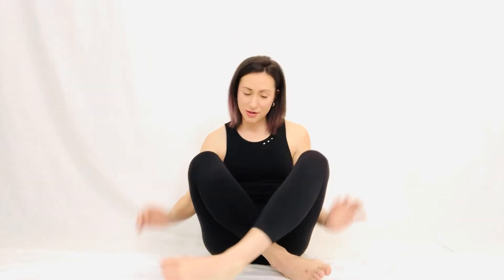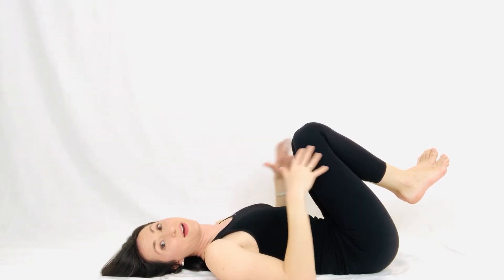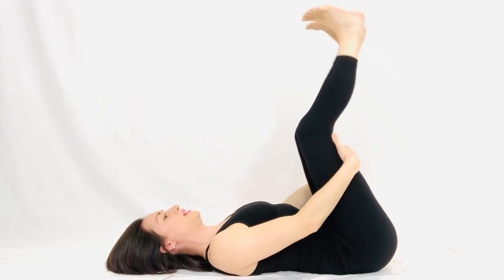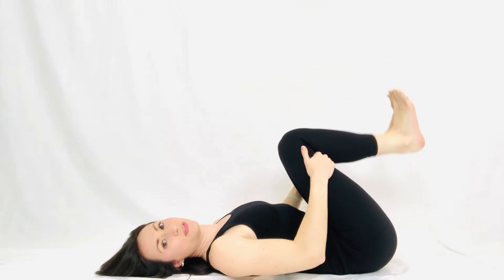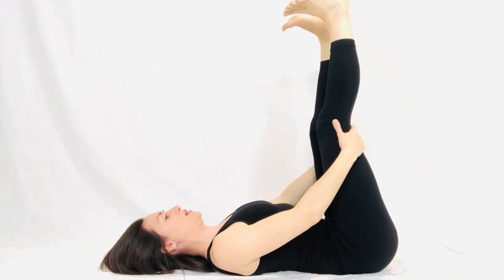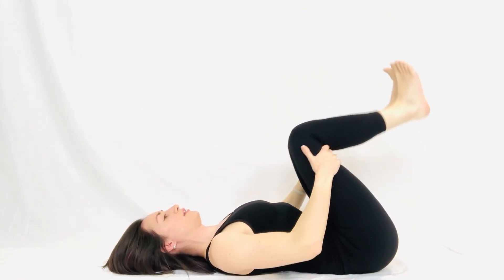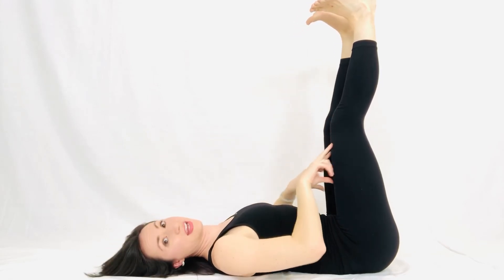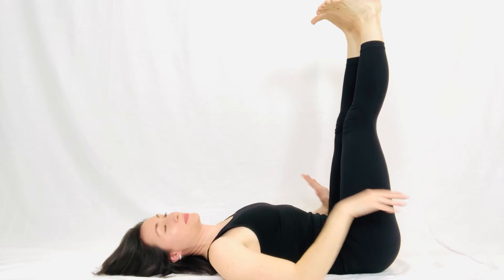Down Dog Tutorial || Get your heels to the floor in down dog!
Learn more about down dog and finally get your heels to the floor! Enjoy these tips and tricks!

Big hugs,
Bernadette

***In choosing to participate in this video, you are assuming full responsibility for your own health and safety, understanding of the scope and practice of yoga, and recognizing that no representations have been made as to the efficacy of yoga in the prevention or cure of disease. The program may involve movement, breath work, and other activities which could result in injury, and as the viewer and participant, it is your sole responsibility to consult with a medical care provider should there be any concerns about personal safety with regards to this program. Through voluntary participation in this video, you agree to hold harmless Bernadette Soler, and her agent and assigns from any and all claims, suits, or other causes of action for losses, injury, or death resulting from or related to participation in the program.